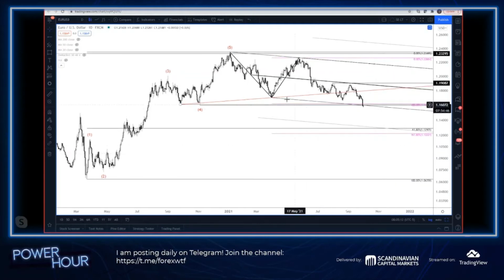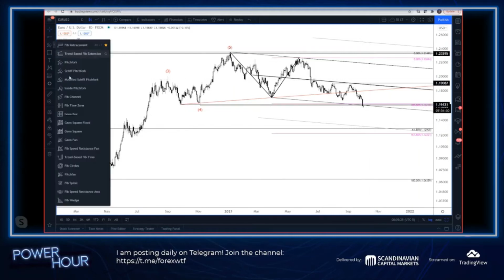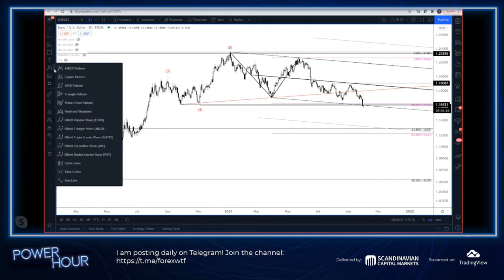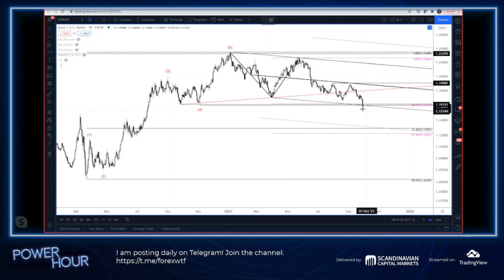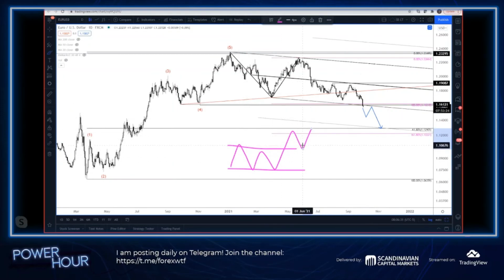EURUSD Make or Break